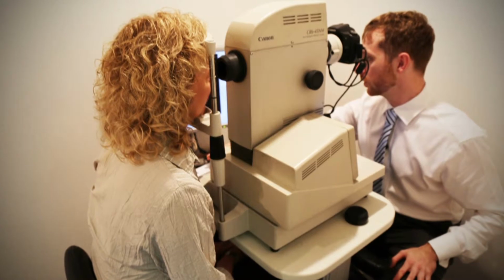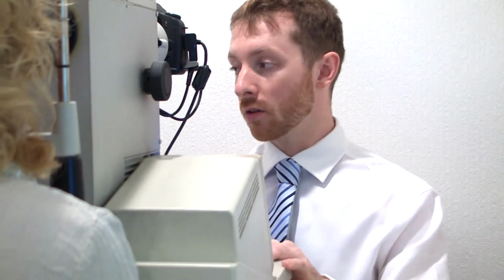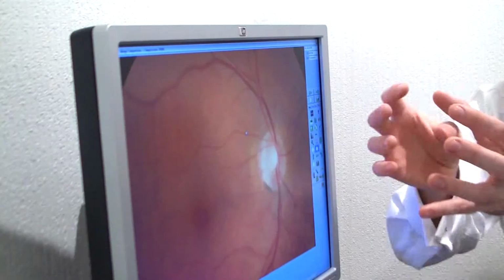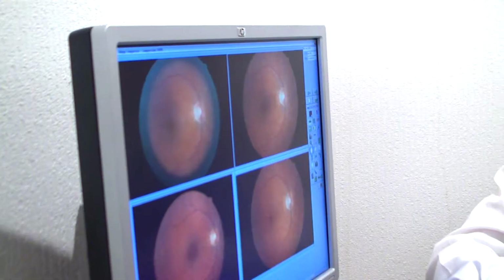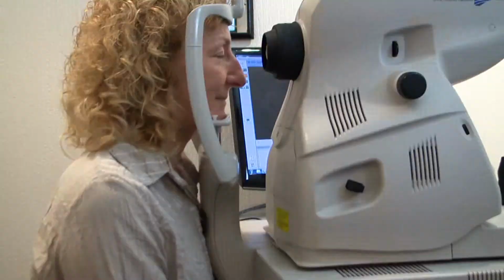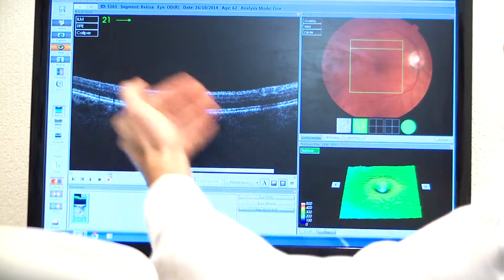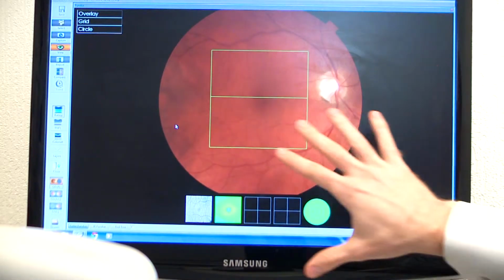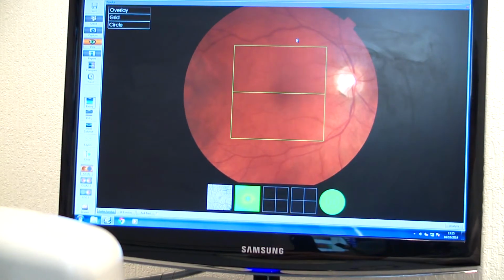Wallwork Opticians Swinton - retinal camera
Watch Nick, one of the optometrists at Wallwork Opticians Swinton, as he demonstrates and explains our state of the art retinal camera equipment.